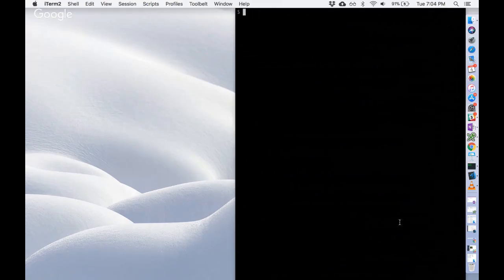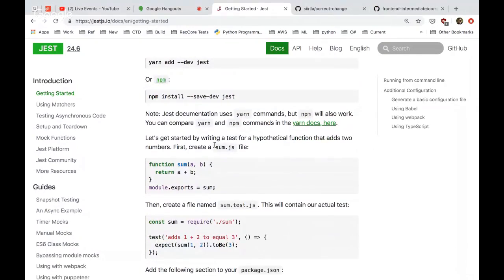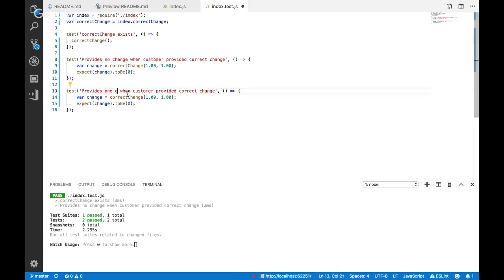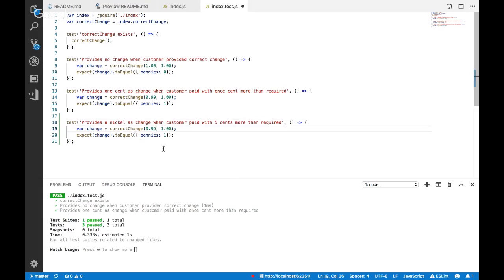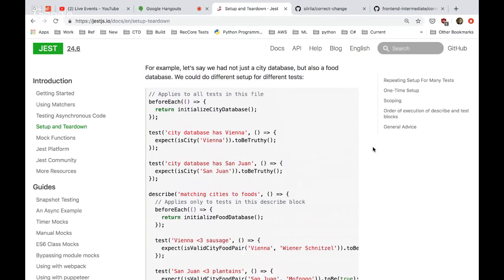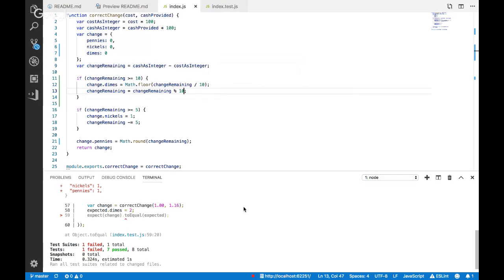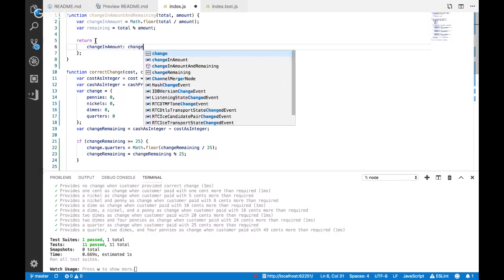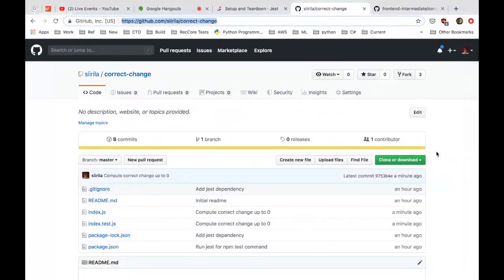Code the Dream Front-end basics - Correct Change example